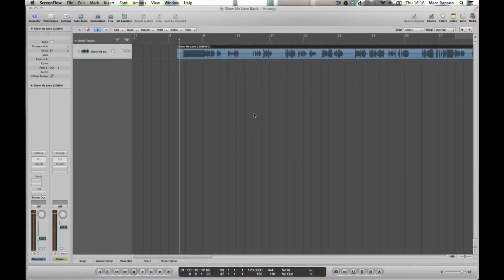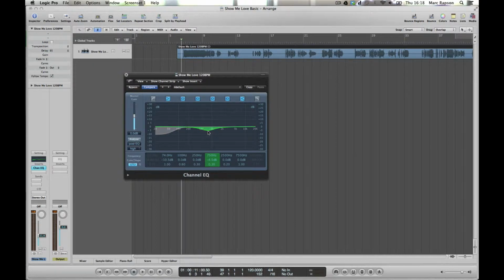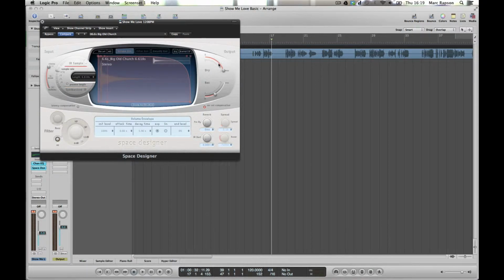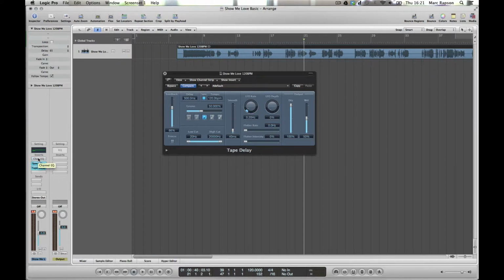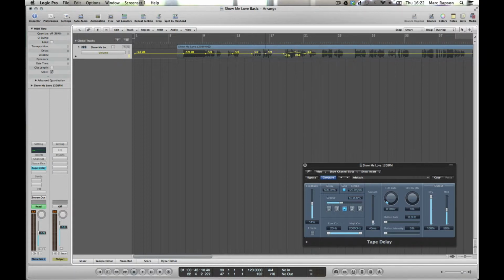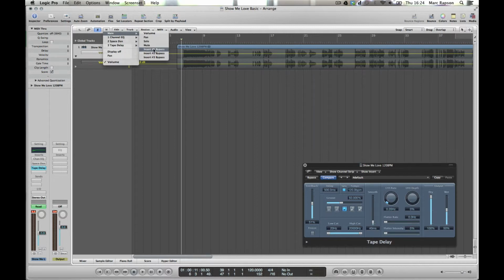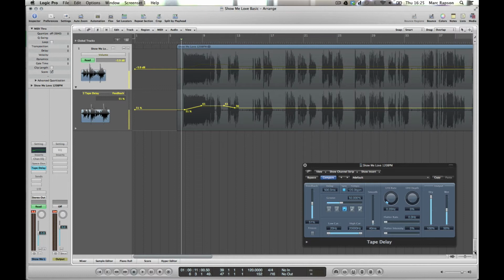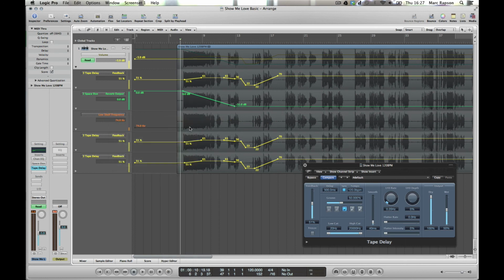Automation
Writing in automation in Logic 9